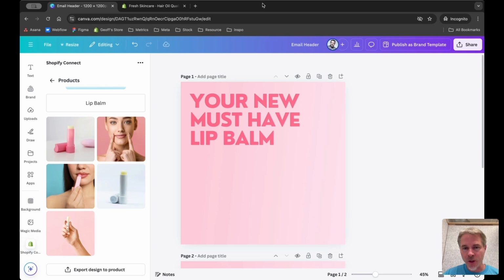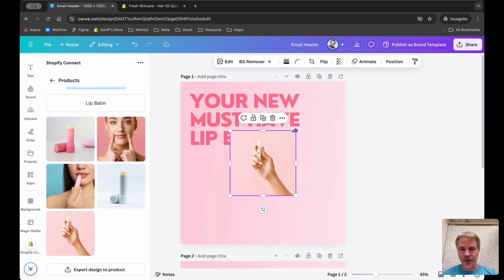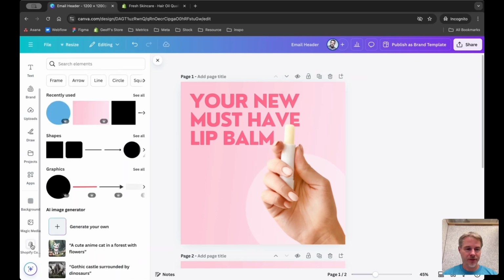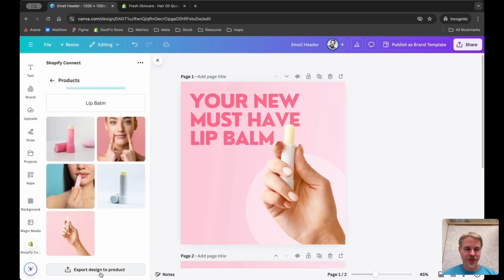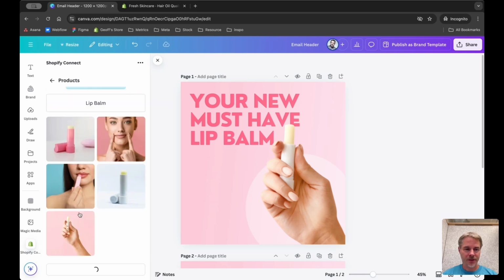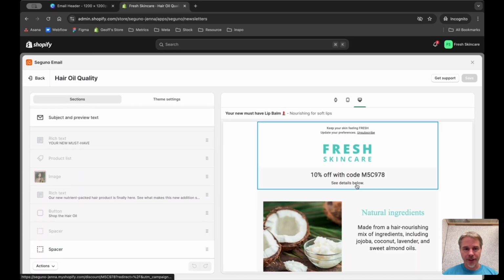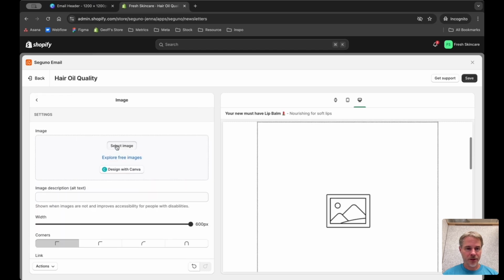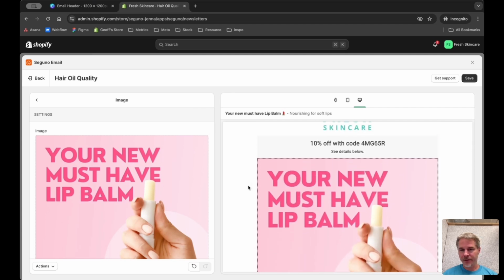How to create a dazzling email hero image with products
Boost your email design. Learn how to use product images to create an attractive hero image with Shopify Connect for Canva.

00:16 Start with a Canva design
00:20 Drag and drop a product image from Shopify Connect
00:26 Remove background, resize product image, and add elements
00:55 Export design to Shopify
01:18 Add hero image to an email newsletter in Seguno Email

Check out the other videos in our Shopify Connect for Canva playlist for ways to leverage and enhance your Shopify product images.